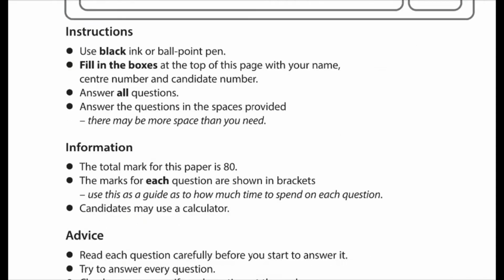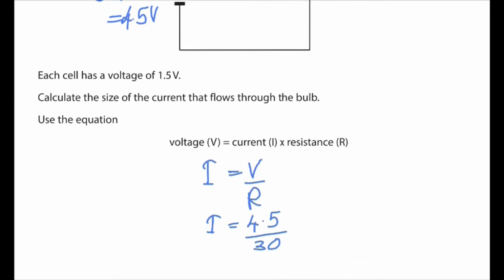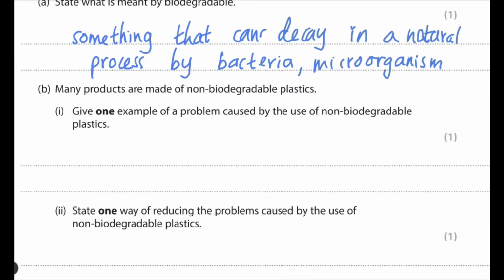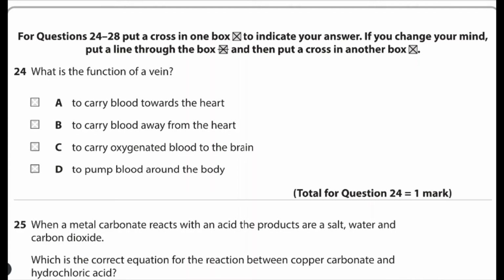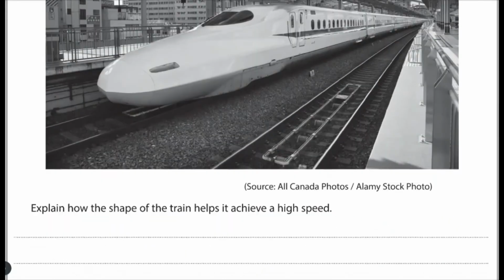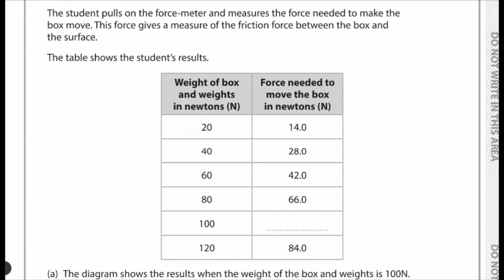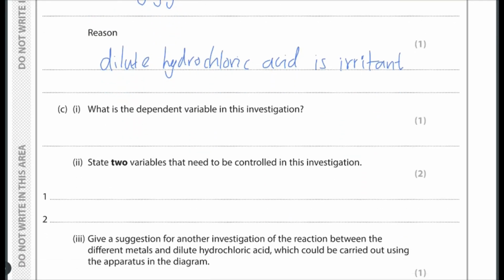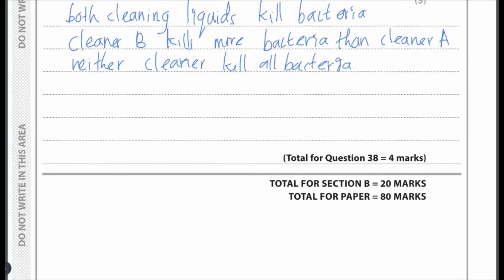End of Year 9 - Achievement Test LSC11 - 2021 October Science - Full Paper || Change in Velocity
Welcome to Change in Velocity
This is the explanation of  October 2021 International Lower Secondary Science paper.